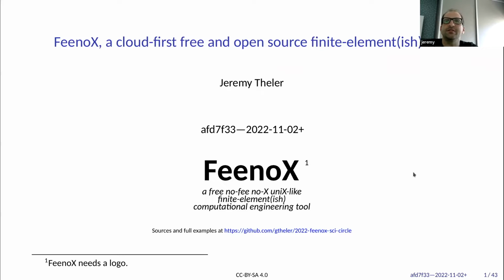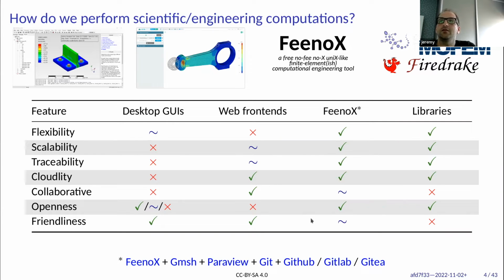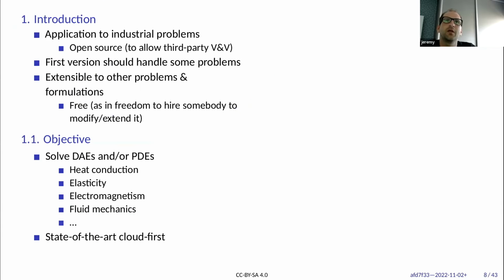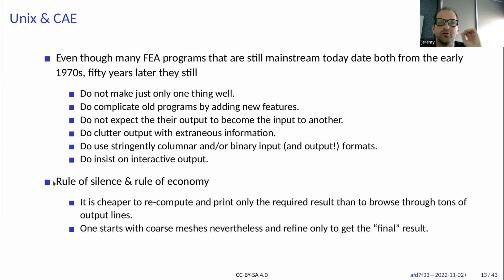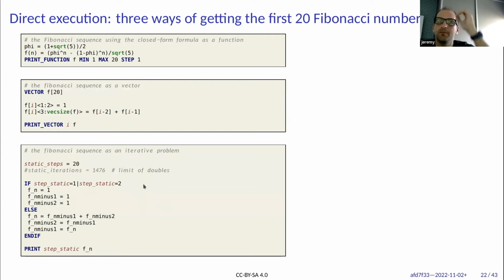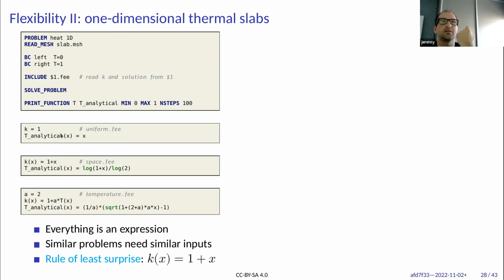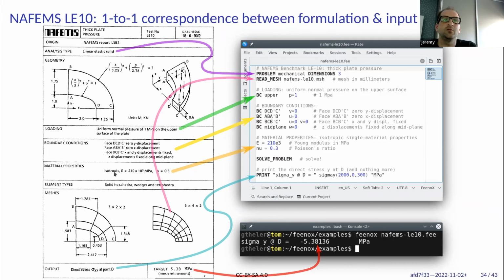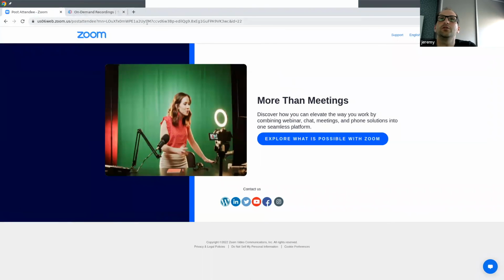FeenoX, a cloud-first free and open source finite-element(ish) tool - Jeremy Theler